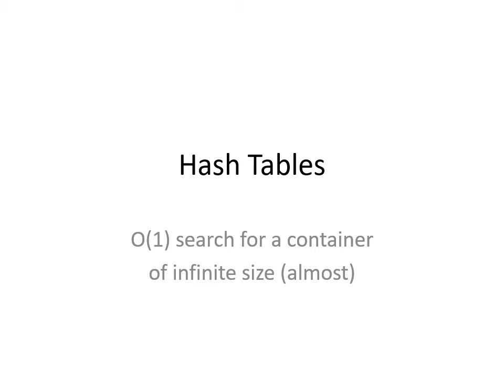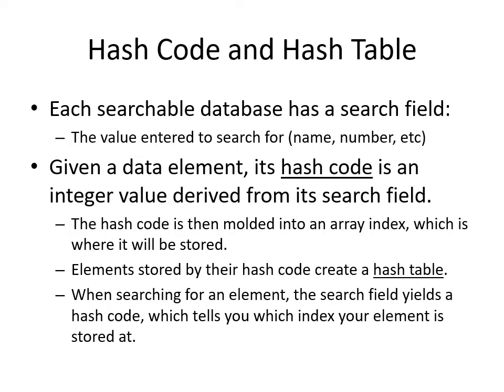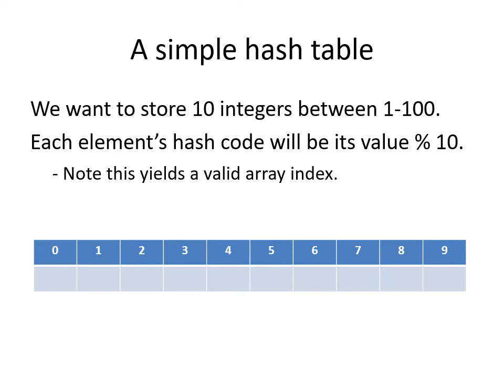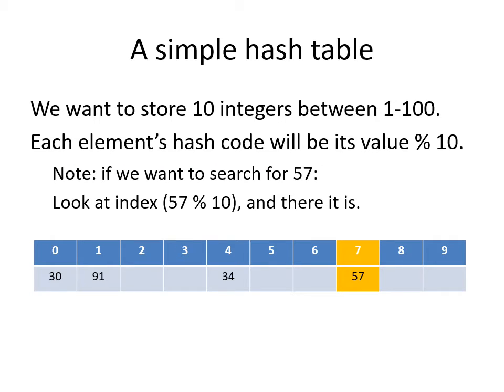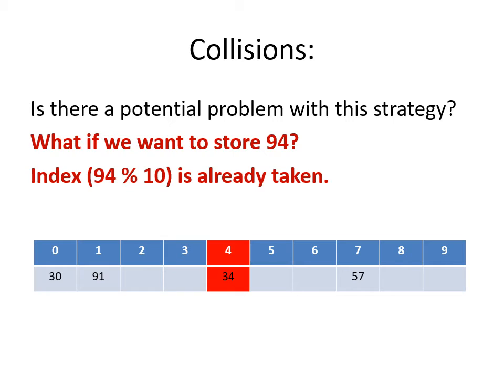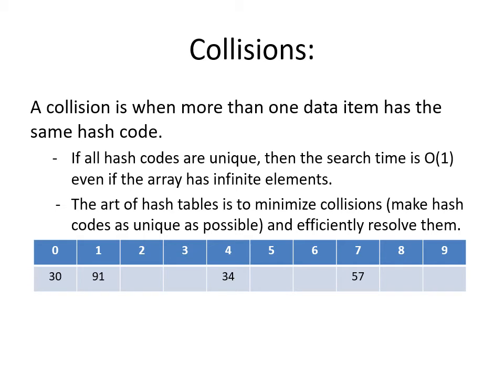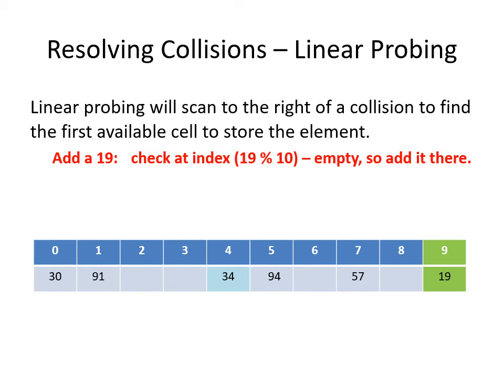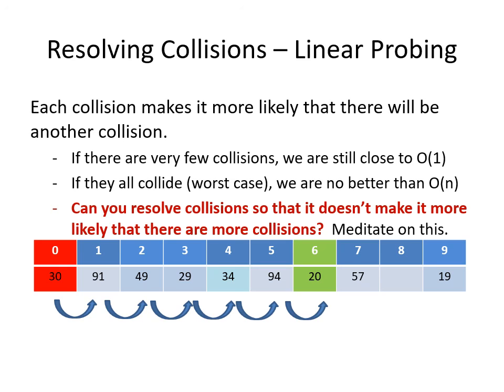Hash Tables 1 video